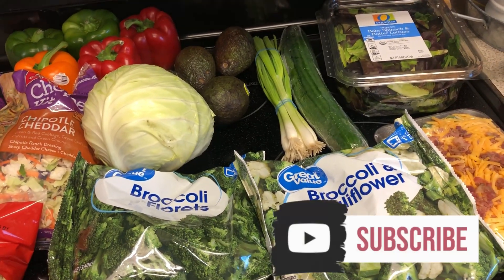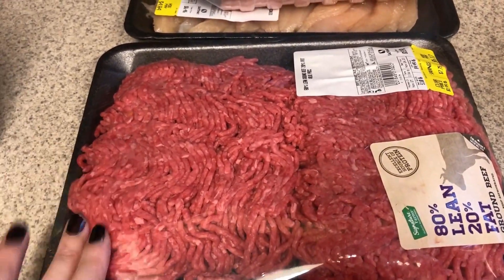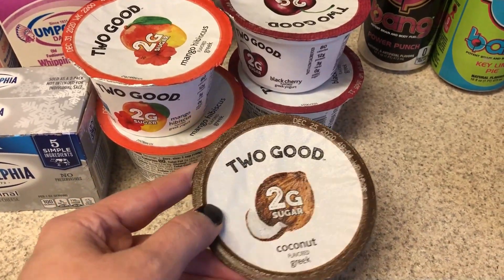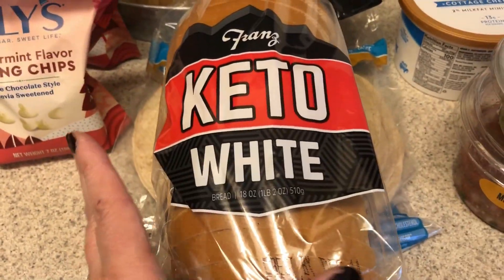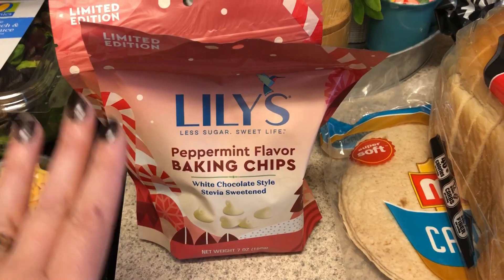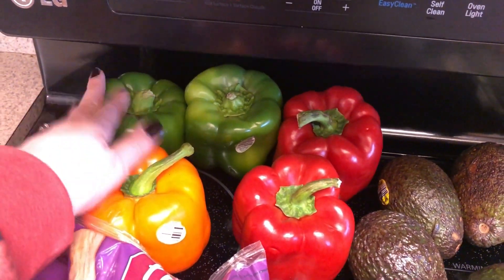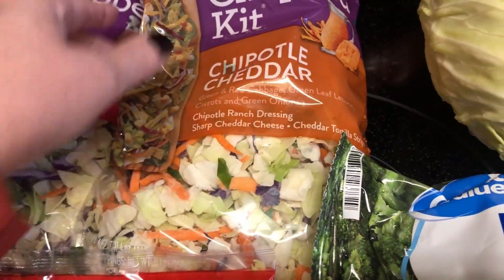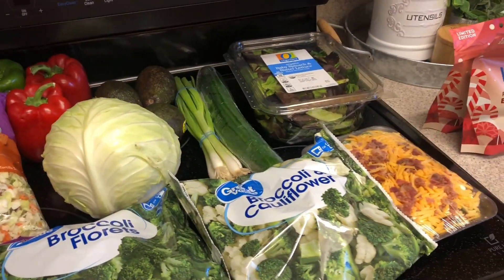Weekly Grocery Haul | Back on plan! | Keto/Low Carb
Thanksgiving is over - back on plan with new recipes!!

Blue Cheese burgers

Preferred Keto
Save 10% using the code JESSWW74
Perfect Keto
Bones Coffee
Use this code to save $5